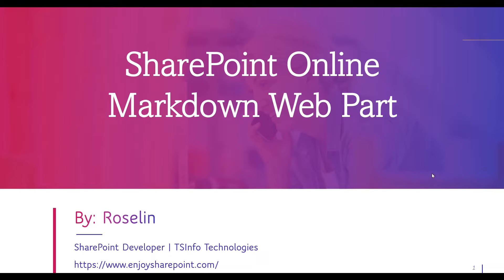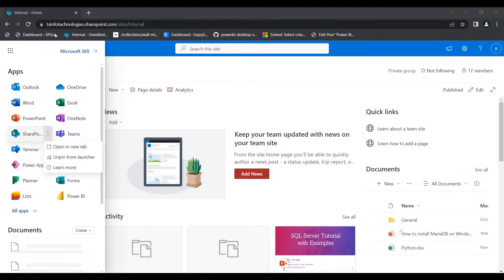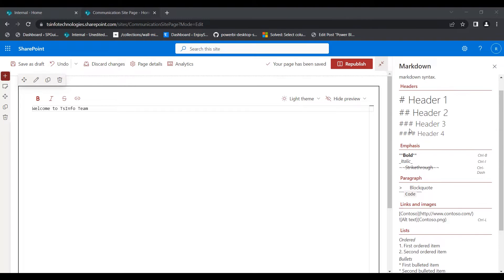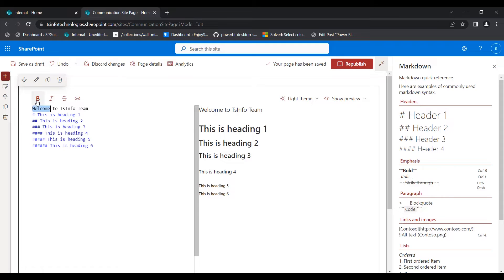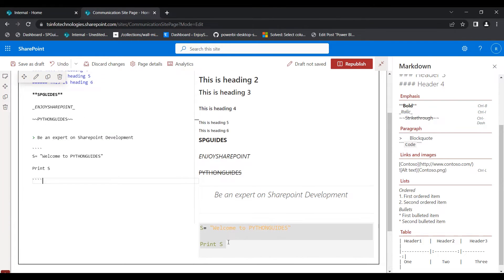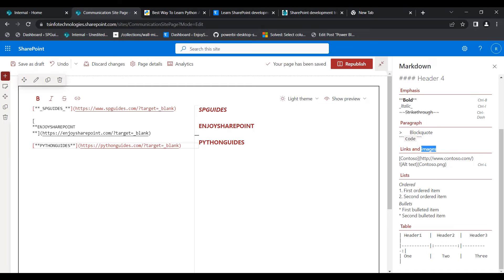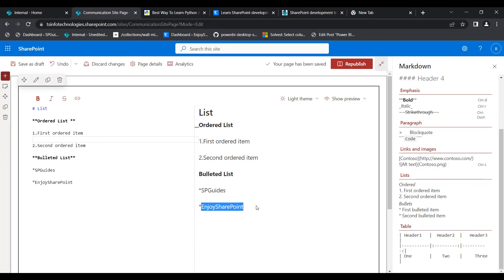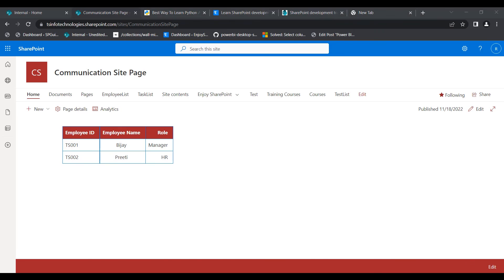SharePoint Online Markdown Web Part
In this SharePoint Online tutorial, I have described how to add and edit a SharePoint Online Markdown Web Part with examples.
You will also get an idea to work with the images, links, lists, and tables in the SharePoint Online Markdown Web Part.
Time Stamp:
0:00 - SharePoint Tutorial
0:20 - Agenda
0:27 - What is SharePoint Online Markdown Web Part?
1:20 - Configuration of Markdown web part in a site page
3:00 - Explanation of Markdown Headers in SharePoint Online site page
5:10 - Add links and images in  SharePoint Online Markdown Web Part.
7:11 - Add lists into the modern SharePoint Markdown web part.
7:45 - Configure Table into the SharePoint Online Markdown web part.
8:30 - Conclusion